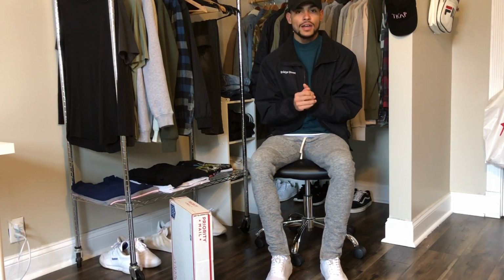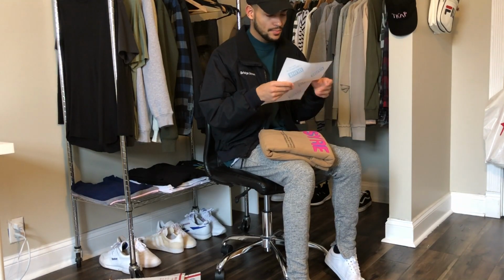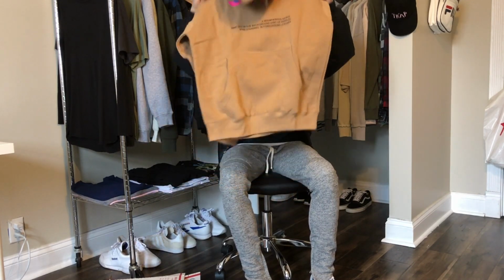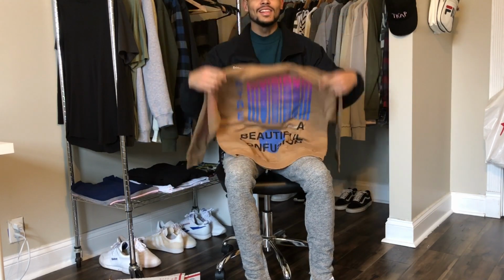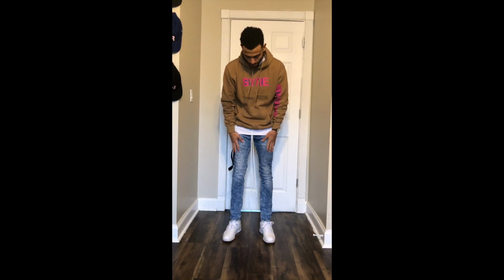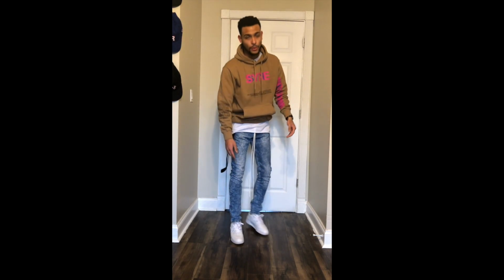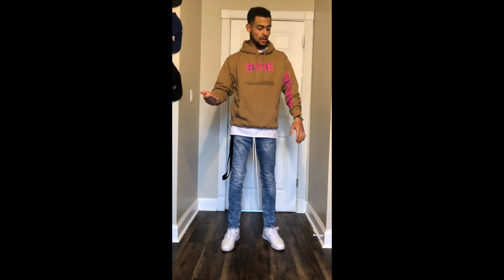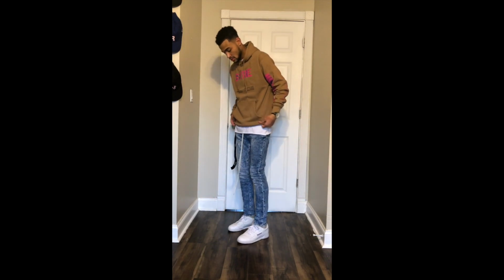Jaden Smith Syre hoodie. Unboxing/Review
Jaden smith Syre hoodie.

Unboxing/Review

Angel_Curet-instagram
Bonanox35-snapchat